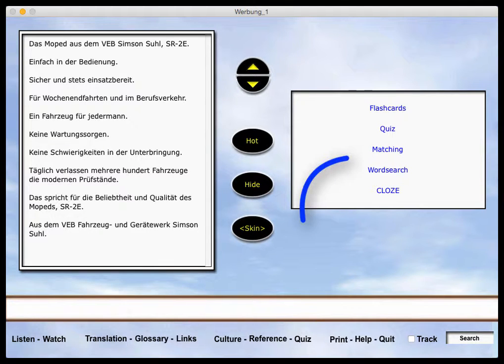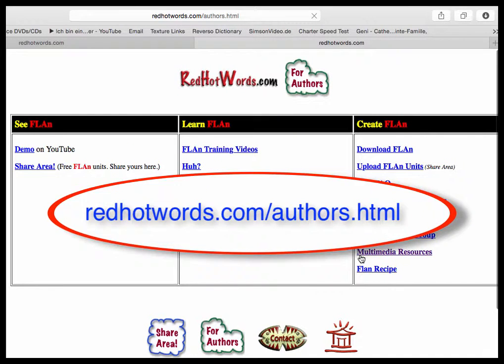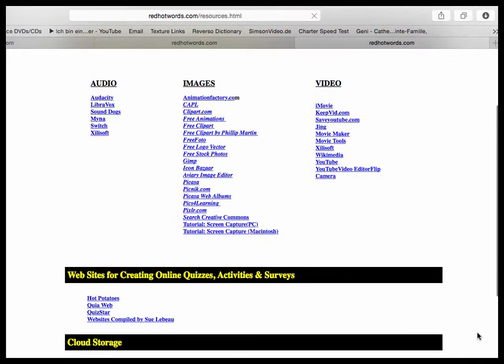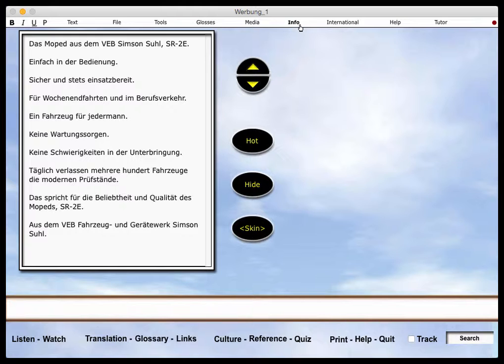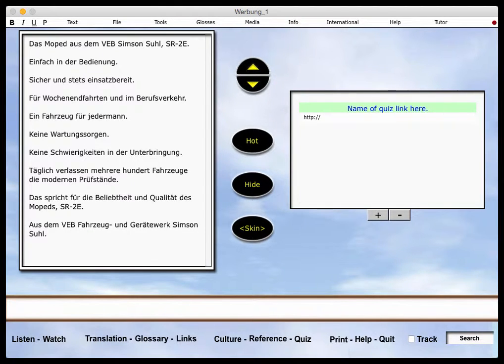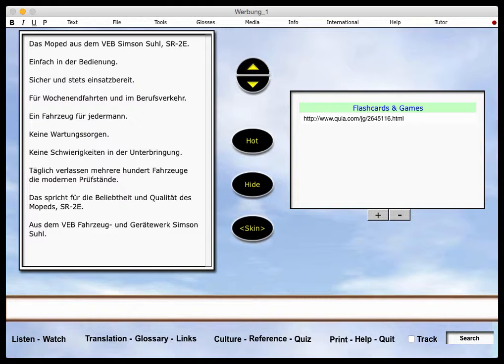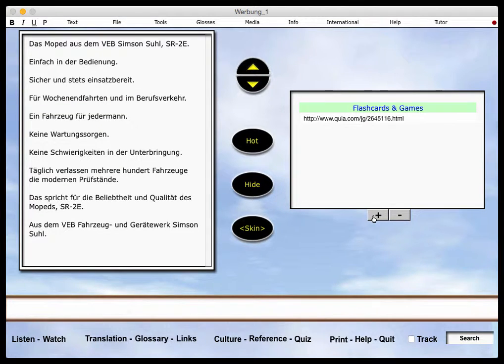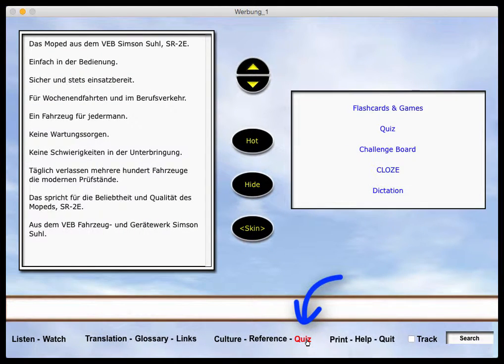MAIN CARD: Add Online Quiz Links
This video clip is from a training library showing how to use FLAn (Foreign Language Annotator). FLAn is a free word processor that lets foreign language teachers create hypermedia learning units for their students. Learners click on words in a foreign language text to get a translation, explanatory notes, audio, video, images and Web links related to the words.